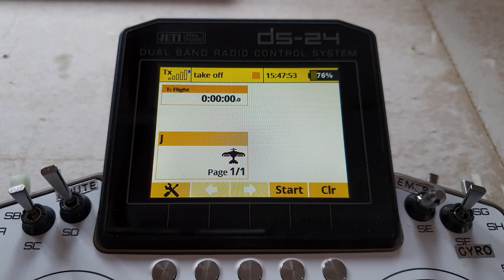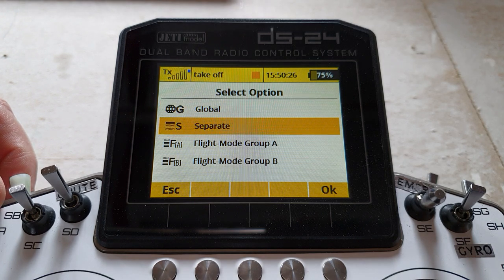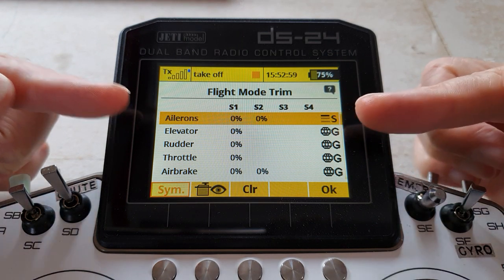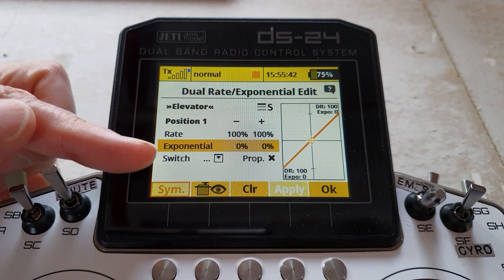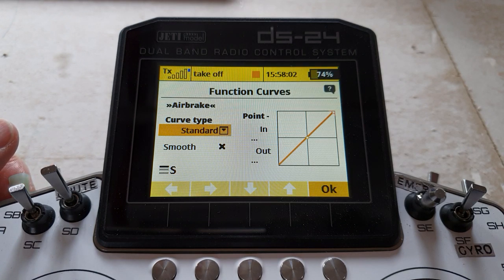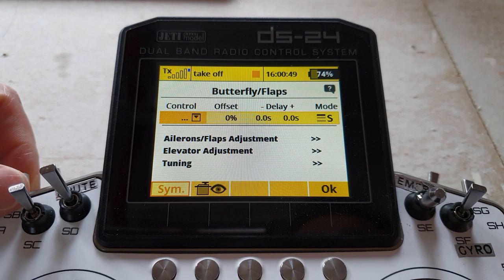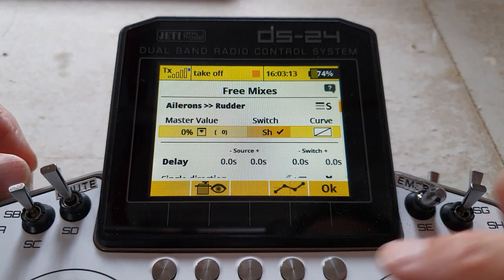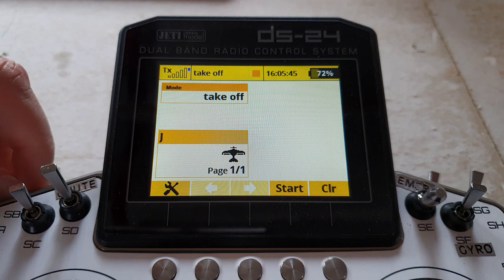Jeti - using Flight Modes